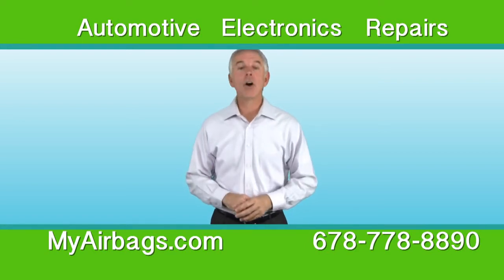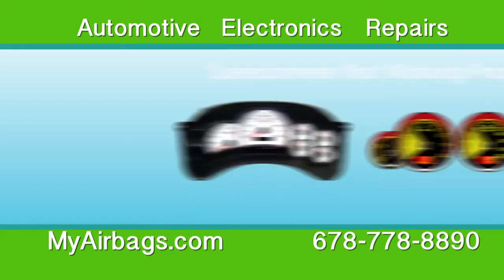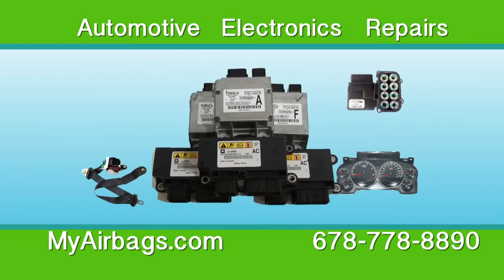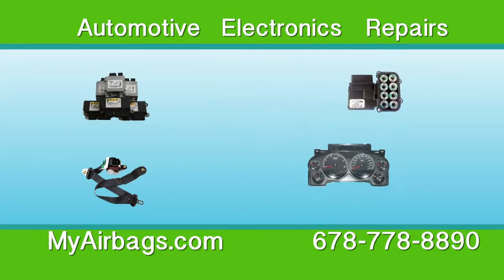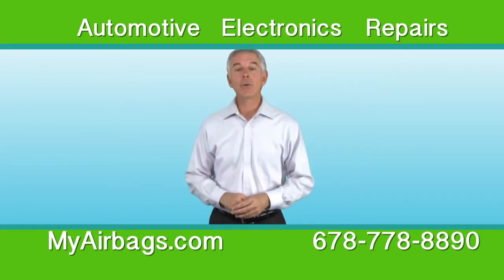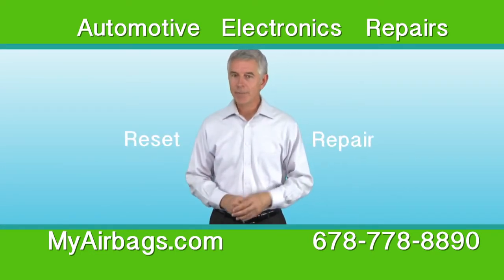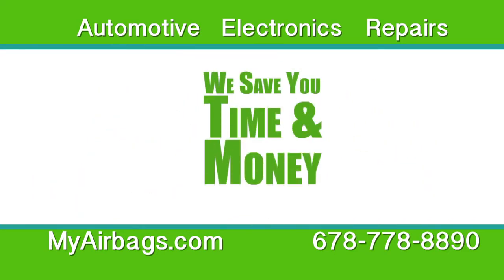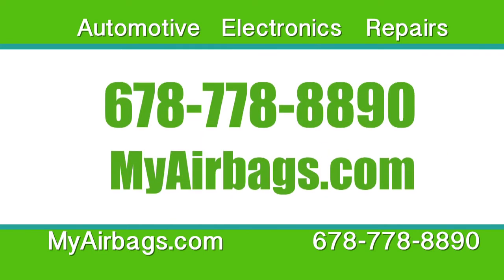Electronic Repairs ABS, Speedo, Cluster, Airbag, Seatbelt, Climate Control, MyAirbags com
ABS light ON, ABS pump is always running?. The module is failing causing problems with the ABS pump running constantly, also will drain your battery. Remove the ABS fuse to prevent ABS motor burn out. We repair ABS modules (also known as EBCM electronic brake control modules) for many vehicles, please see list below. Dont wait until your ABS pump burns out. We rebuild it within 24 hours and ship it back ready to install. You can still drive your vehicle with the module removed. We recommend covering the exposed surface of the hydraulic control unit with aluminum foil to keep out water and dirt.

AIRBAG, SEAT BELTS
Dealership told you that you need a new module?
We reset all fault codes (hard codes and soft codes) and your module is new again. The dealer and/or scan tools will not be able to clear hard codes also known as crash data.  After you receive the module from us you will not have to take it to the dealer for any additional programming. All airbag control modules can be repaired, reset and reprogrammed, except if flood or fire damaged.

SPEEDOMETER CLUSTER
Is the instrument cluster in you vehicle giving you problems? Does the speedometer reads 65 mph when is parked in the driveway? If you are having problems with the Gauges (Speedometer, Tach, Gas, Temp, Battery, Oil, Tranny temp) in your vehicle where they are fluttering, sticking, reading incorrectly (120 MPH), or just refusing to work.

Dealers charge over $650 dollars to repair this issue. We can make all your cluster related problems disappear in no time and for a fraction of that dealer cost and take care of that for you for life of the vehicle.

Intermittent Power Loss - Total Power Loss
If your cluster has intermittent power loss, we recommend you have your vehicle inspected by a certified mechanic first to determine if battery, wiring and fuses are functioning correctly before you send your gauge cluster to us for repair. For any power issues you will need to purchase the full cluster rebuild.

CHEVROLET SPEEDO CLUSTER REPAIR
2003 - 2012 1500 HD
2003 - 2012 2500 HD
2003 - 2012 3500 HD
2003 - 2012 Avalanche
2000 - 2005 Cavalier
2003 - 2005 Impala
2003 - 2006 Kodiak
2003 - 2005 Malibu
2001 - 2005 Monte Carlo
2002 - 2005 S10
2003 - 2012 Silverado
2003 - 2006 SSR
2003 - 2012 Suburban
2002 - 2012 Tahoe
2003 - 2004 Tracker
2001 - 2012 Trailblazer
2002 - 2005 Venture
ISUZU
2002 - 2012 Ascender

NISSAN SPEEDO CLUSTER REPAIR
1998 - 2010 ALL Nissan (Lights)
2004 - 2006 Nissan Quest $169

BUICK  SPEEDO CLUSTER REPAIR
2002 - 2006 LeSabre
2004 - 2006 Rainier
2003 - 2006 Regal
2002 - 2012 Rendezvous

GMC SPEEDO CLUSTER REPAIR
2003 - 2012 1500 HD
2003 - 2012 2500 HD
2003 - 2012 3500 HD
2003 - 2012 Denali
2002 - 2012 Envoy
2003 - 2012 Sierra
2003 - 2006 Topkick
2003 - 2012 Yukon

HUMMER SPEEDO CLUSTER REPAIR
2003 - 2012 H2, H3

HONDA  SPEEDO CLUSTER REPAIR
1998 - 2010 ALL Honda (Lights)

CADILLAC SPEEDO CLUSTER REPAIR
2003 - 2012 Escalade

CHRYSLER SPEEDO CLUSTER REPAIR
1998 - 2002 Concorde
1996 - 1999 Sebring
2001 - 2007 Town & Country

OLDSMOBILE SPEEDO CLUSTER REPAIR
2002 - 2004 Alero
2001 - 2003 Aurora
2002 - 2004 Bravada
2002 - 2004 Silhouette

PONTIAC SPEEDO CLUSTER REPAIR
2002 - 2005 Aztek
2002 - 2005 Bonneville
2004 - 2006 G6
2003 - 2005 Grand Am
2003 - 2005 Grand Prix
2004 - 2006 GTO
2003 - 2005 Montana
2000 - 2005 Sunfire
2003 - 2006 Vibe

PORSCHE SPEEDO CLUSTER REPAIR
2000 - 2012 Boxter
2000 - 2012 Turbo, Carrera 911

FORD SPEEDO CLUSTER REPAIR
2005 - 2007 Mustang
More Ford Vehicles in list below

DODGE SPEEDO CLUSTER REPAIR
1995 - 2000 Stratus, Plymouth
Vehicles Supported for Lights, Display, Message Center

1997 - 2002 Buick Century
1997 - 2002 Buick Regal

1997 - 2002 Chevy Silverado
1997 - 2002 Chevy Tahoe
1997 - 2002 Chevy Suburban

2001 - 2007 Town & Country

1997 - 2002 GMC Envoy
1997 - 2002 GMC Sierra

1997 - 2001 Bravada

FORD & MERCURY SPEEDO CLUSTER REPAIR
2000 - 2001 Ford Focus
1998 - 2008 Ford F150, F250, F350, F450
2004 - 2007 Ford Crown Victoria
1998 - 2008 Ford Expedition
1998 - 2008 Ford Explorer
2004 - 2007 Ford Five Hundred
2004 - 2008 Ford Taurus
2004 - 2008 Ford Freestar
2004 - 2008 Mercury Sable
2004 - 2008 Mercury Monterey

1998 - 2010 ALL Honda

TOYOTA & LEXUS SPEEDO CLUSTER REPAIR
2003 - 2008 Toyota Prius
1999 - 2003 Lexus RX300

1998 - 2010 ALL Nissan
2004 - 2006 Nissan Quest $169

VOLVO SPEEDO CLUSTER REPAIR
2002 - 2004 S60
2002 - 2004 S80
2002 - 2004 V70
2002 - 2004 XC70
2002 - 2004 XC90